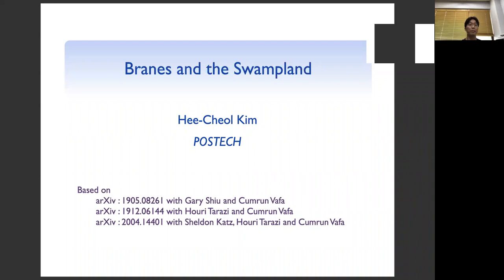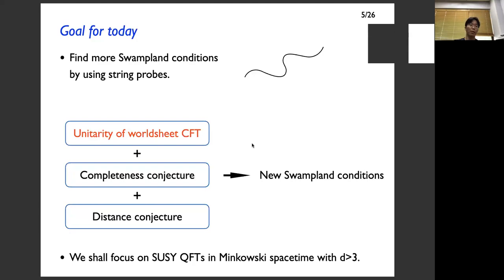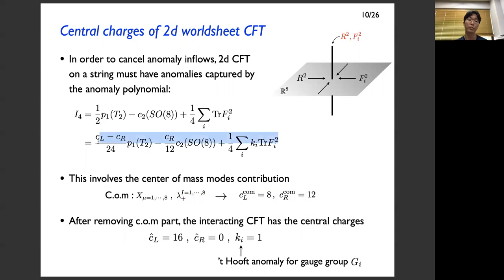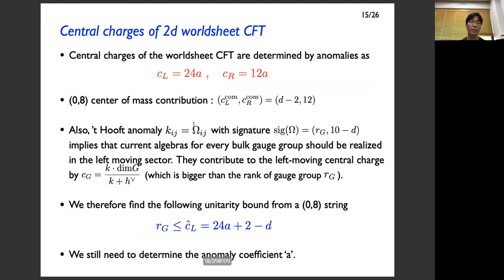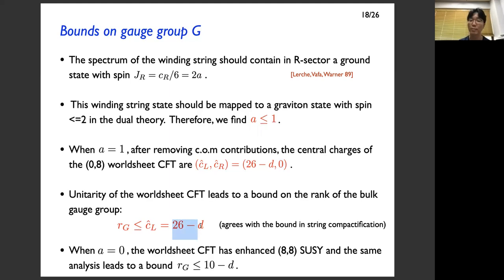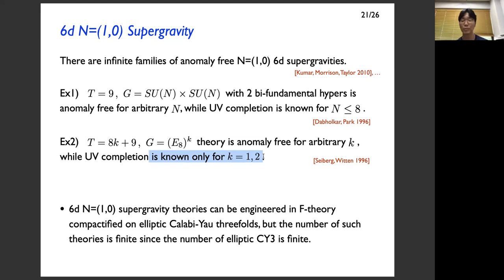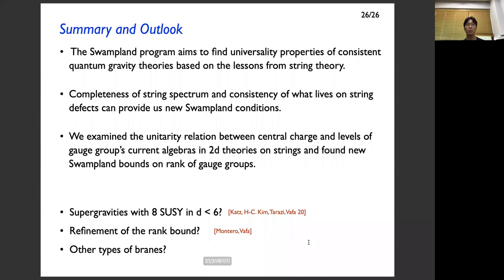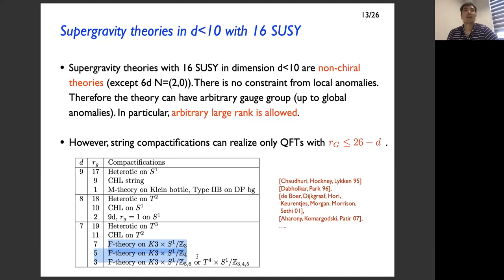Hee-Cheol Kim, Branes and the Swampland (July 29 2020)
Speaker: Hee-Cheol Kim (POSTECH)
Title: Branes and the Swampland

Abstract: I will talk about a novel idea on the Swampland program that uses consistency of what lives on the string probes in gravitational theories. The central charges and the levels of current algebras of 2d CFTs on these strings can be calculated by anomaly inflow mechanism and used to provide constraints on the supergravity theories based on unitarity of the worldsheet CFT. I will show some of the theories with 8 or 16 supersymmetries, which are otherwise consistent looking, belong to the Swampland.